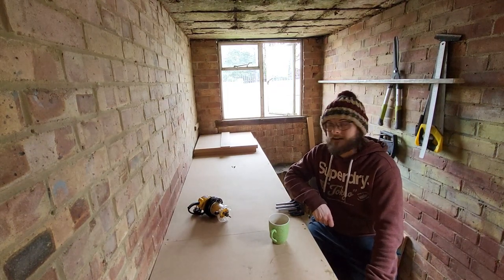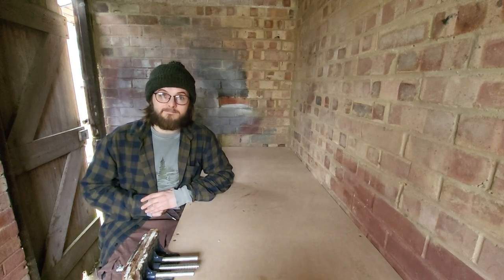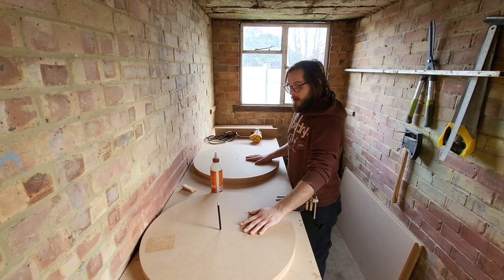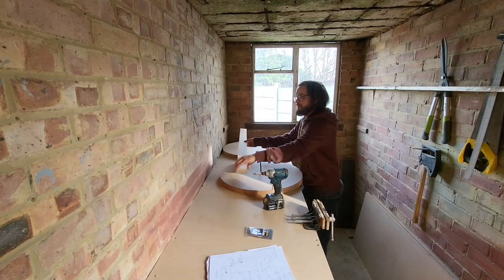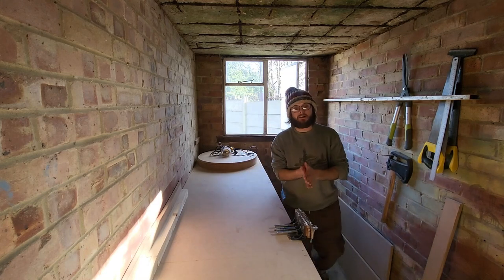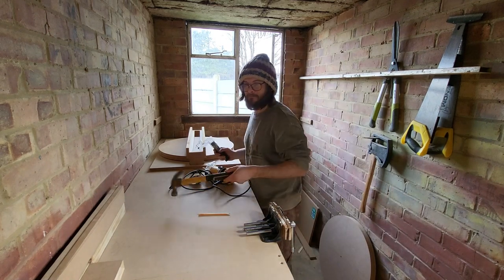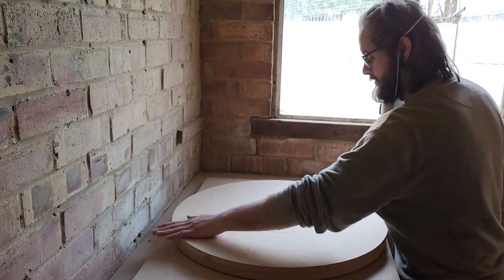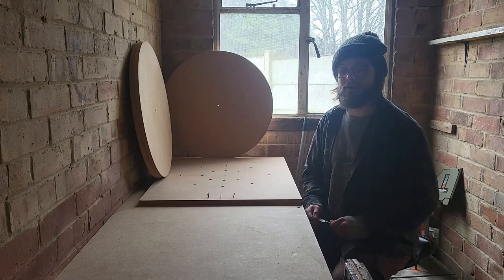Becoming a Self-Taught Luthier - EP3 - Radius Dish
Welcome back to the third installment of BASTL, in this episode we are finally covering something guitar related. watch me step by step make 2 home-made radius dish